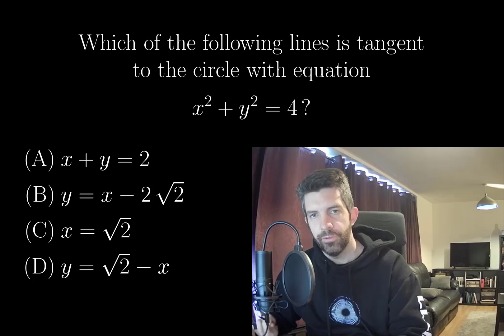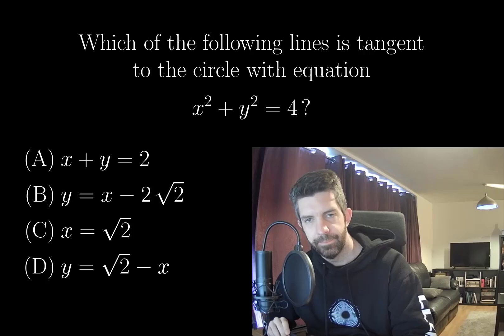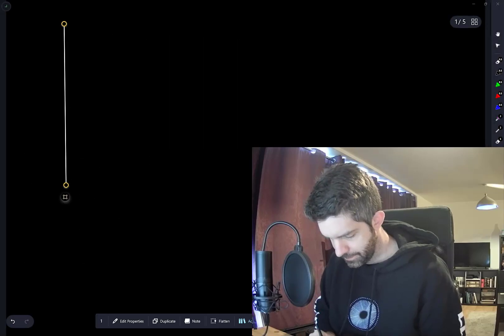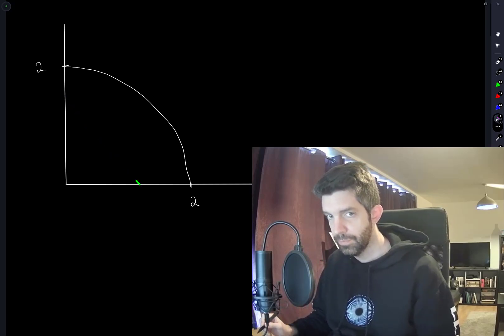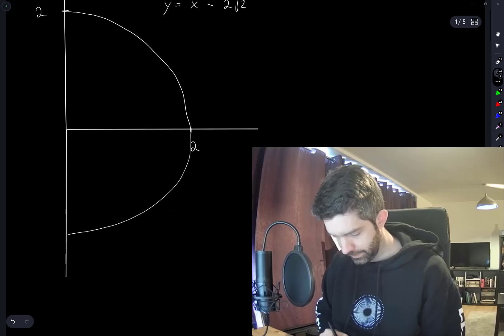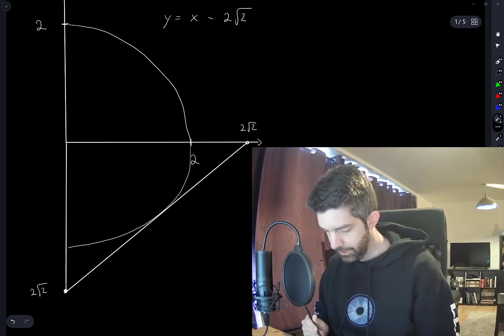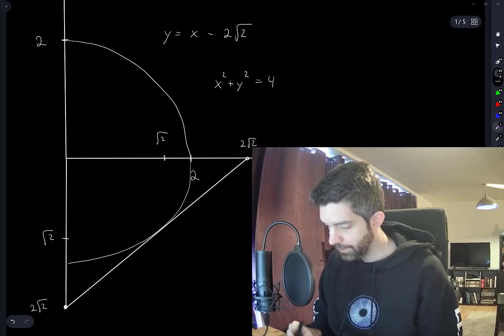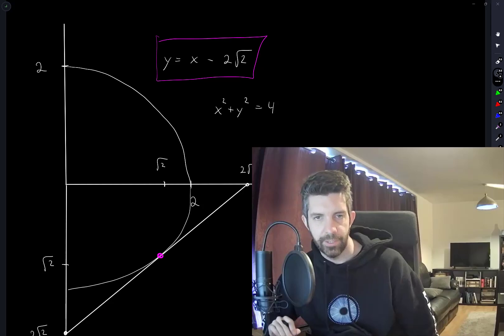Oxford Mathematics Admissions Test - Circle tangent